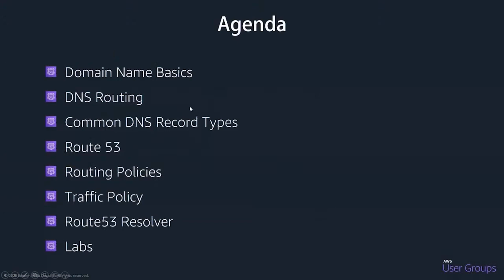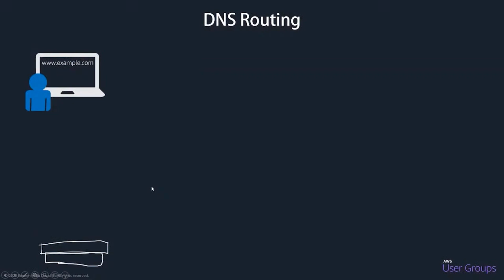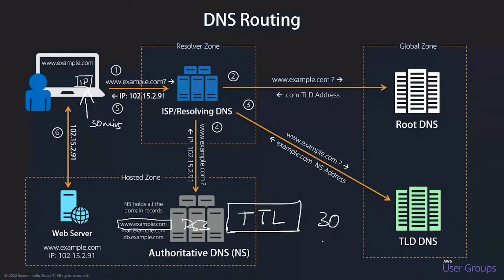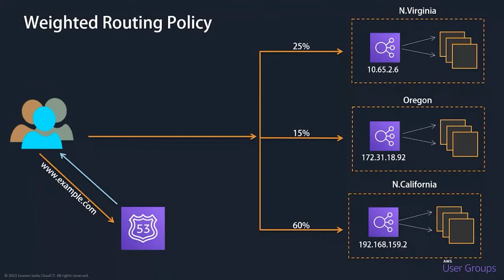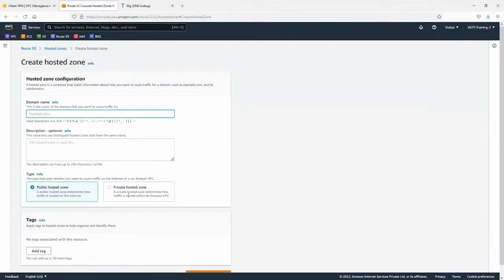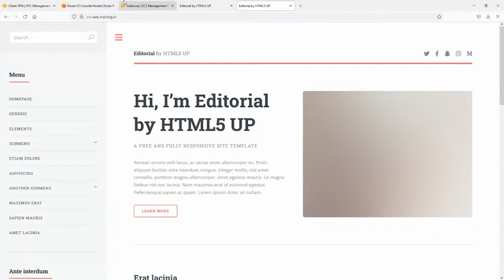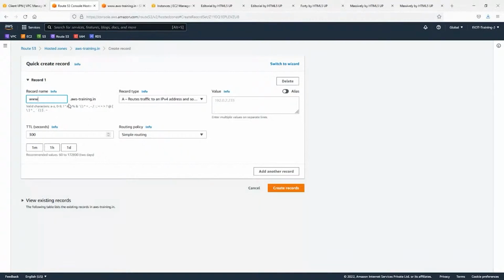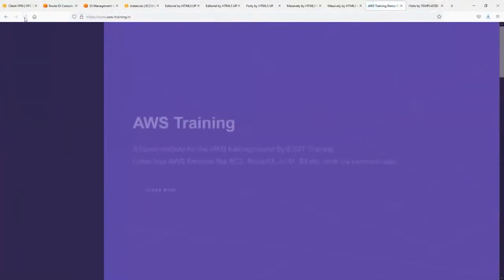DNS & Amazon Route 53 Deep dive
We are back again with another deep dive on AWS Services presented to you by AWS Hero Faizal Khan. Learn how DNS queries work to allow you to reach domains, subdomains and fully qualified domain names anywhere on the internet. We then apply this knowledge to learn how Route53 helps us achieve this as our own customizable DNS Name Server.